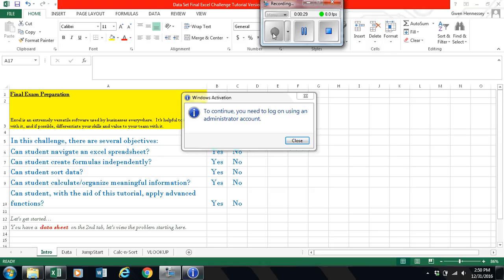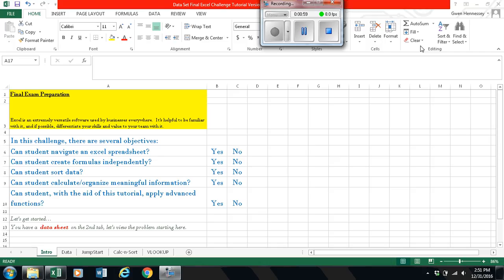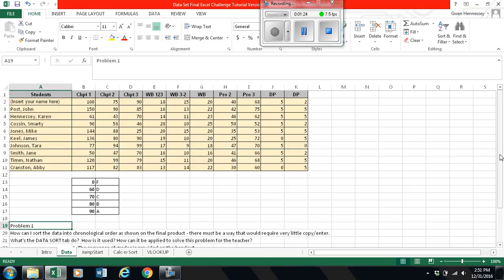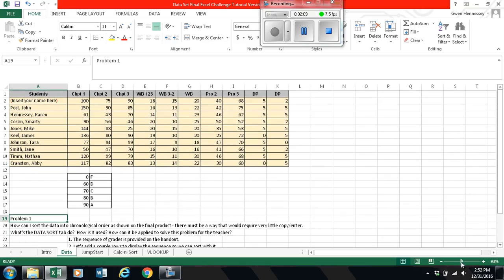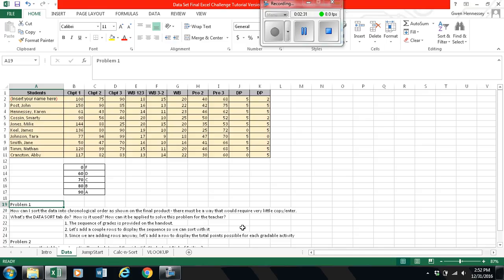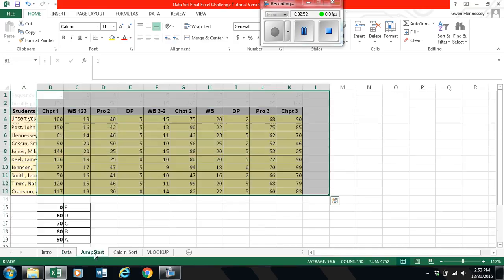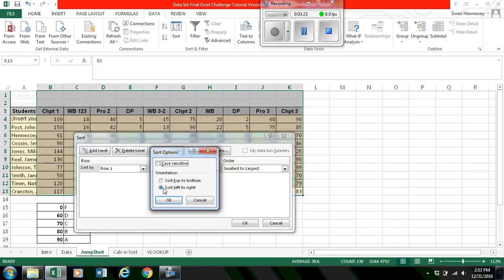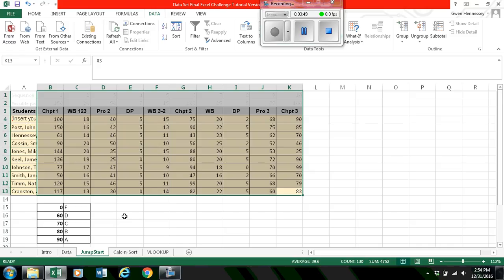Excel Challenge PartA